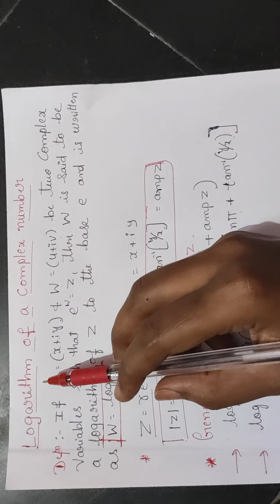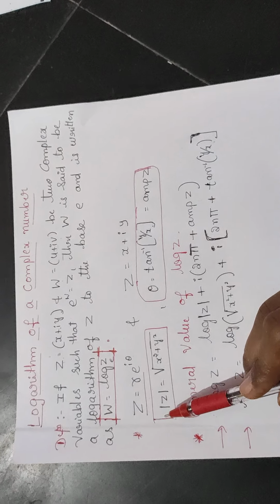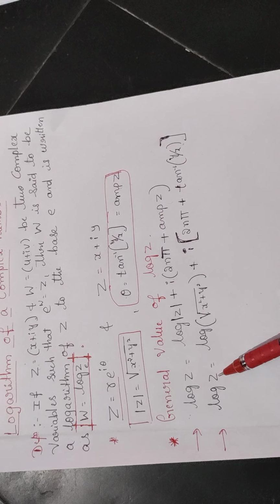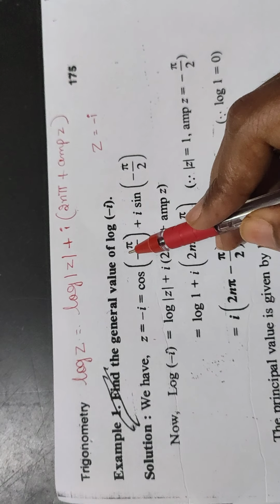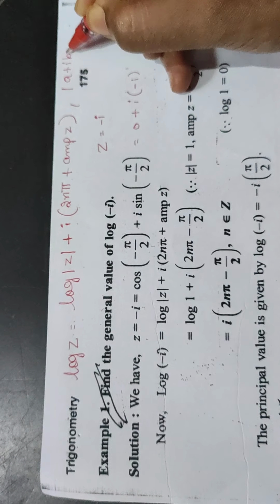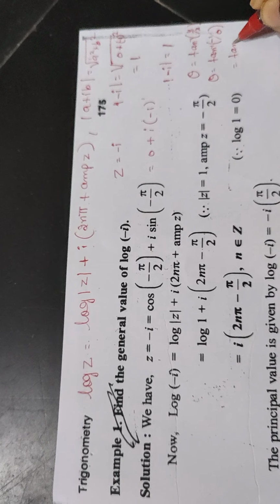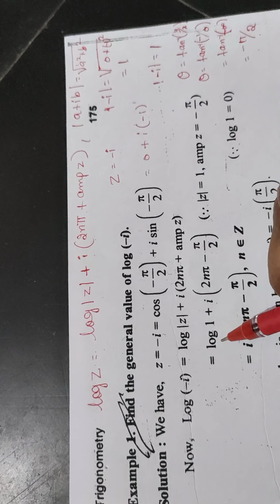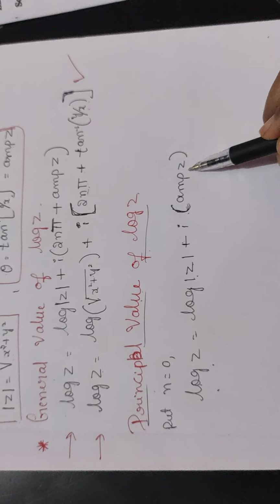Trigonometry 16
BSc VI